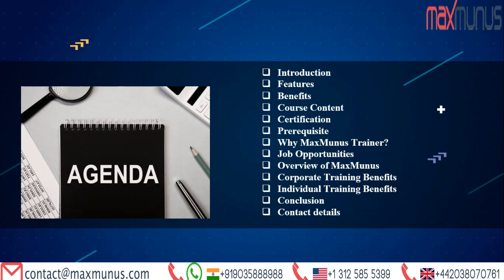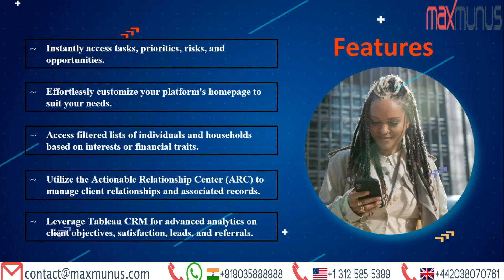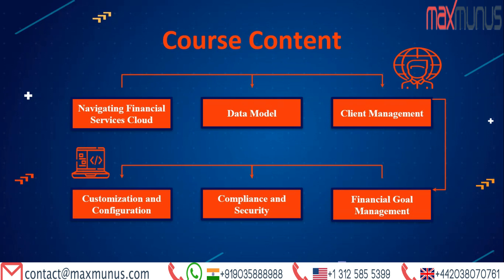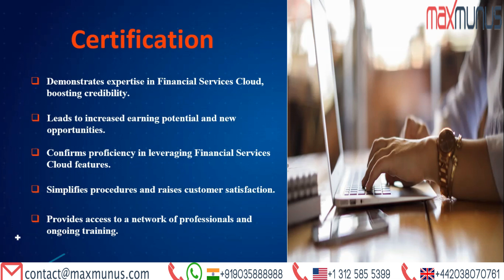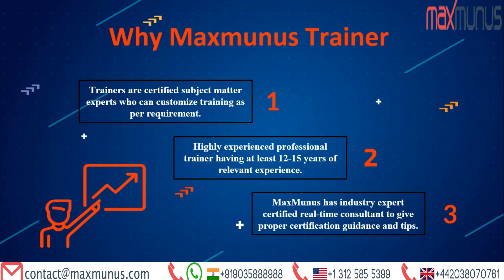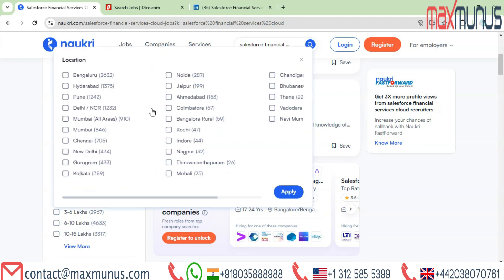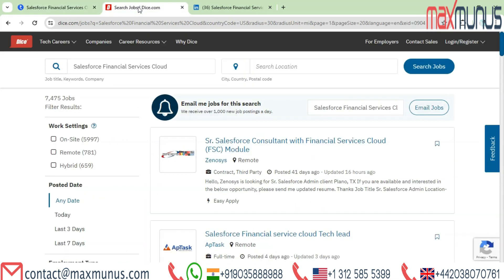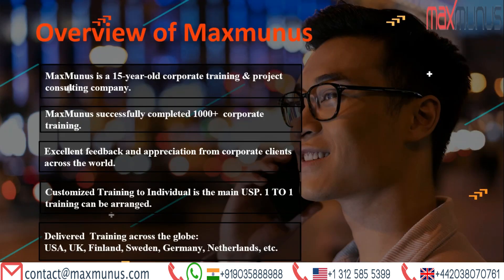SALESFORCE FINANCIAL SERVICES CLOUD Training – Online Training ( Course & Certification Tips)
SALESFORCE FINANCIAL SERVICES CLOUD Training – SALESFORCE FINANCIAL SERVICES CLOUD Online Training – SALESFORCE FINANCIAL SERVICES CLOUD Course - (SALESFORCE FINANCIAL SERVICES CLOUD Certification Tips) by world-class industry best real-time corporate certified trainers.

Time BreakUp:
02:13 Salesforce Financial Services Cloud Training Introduction
03:33 Salesforce Financial Services Cloud Training Features
04:52 Salesforce Financial Services Cloud Training Benefits
05:42 Salesforce Financial Services Cloud Training Course Content
07:13 Salesforce Financial Services Cloud Training Certification
08:20 Salesforce Financial Services Cloud Training Prerequisites
09:43 Why Maxmunus Trainer
10:25 Job Opportunities of Top Countries
10:54 Job Opportunities of Top Companies
15:29 Salesforce Financial Services Cloud Training Overview
16:49 Our Top Clients
17:13 Salesforce Financial Services Cloud Training Corporate Training Benefits
18:24 Salesforce Financial Services Cloud Training Individual Training Benefits
20:07 Conclusion
21:24 Contact us

Salesforce Financial Services Cloud training covers concepts from the Basic level to the advanced level. Whether you are an individual or corporate client we can customize training course content as per your requirement. And can arrange this Salesforce Financial Services Cloud training as per your pace.

Complete Customization of Salesforce Financial Services Cloud training’s course content is possible for Individual students and for Corporate.  Salesforce Financial Services Cloud online training is available for individuals and for corporate we may arrange the classroom as well. For more information on Salesforce Financial Services Cloud training do connect us.

Our Salesforce Financial Services Cloud certified expert consultant will teach on a real-time scenario-based case study and can provide study material and ppt. We will help you to clear your Salesforce Financial Services Cloud training certification by providing you with proper guidance.

When it comes to Salesforce Financial Services Cloud Corporate Training, we can say proudly that we have received excellent feedback and appreciation from our corporate clients across the globe.

Get Flexibility to choose Location, Mode and Schedule for Salesforce Financial Services Cloud corporate training courses.

Customize Salesforce Financial Services Cloud Course Content Industry-Specific Subject Matter Experts to provide corporate level Salesforce Financial Services Cloud online training to individuals.

You can Hire Salesforce Financial Services Cloud Freelancer (Subject matter expert) &amp; get online Salesforce Financial Services Cloud job support from 1 hour to 1-year contract assignment. We also provide Salesforce Financial Services Cloud proxy interview support from Industry best professional. Get Salesforce Financial Services Cloud job support in projects on time, within budget, with a high level of quality, and meet the customer’s current &amp; future challenges. Outsource Salesforce Financial Services Cloud project for implementation challenges.